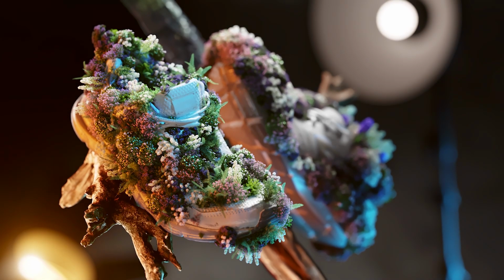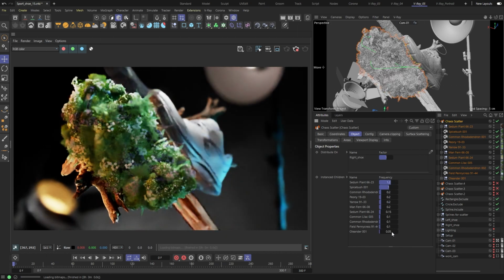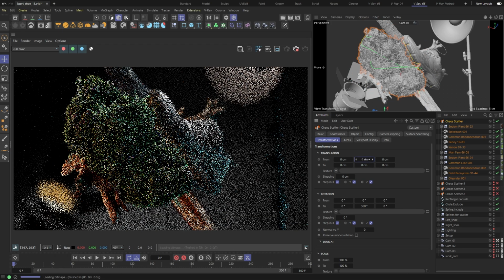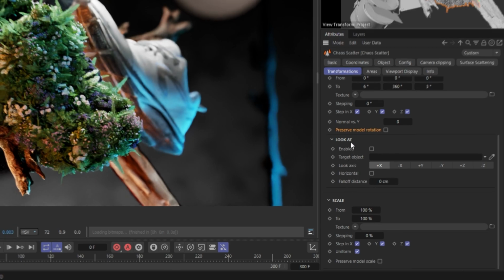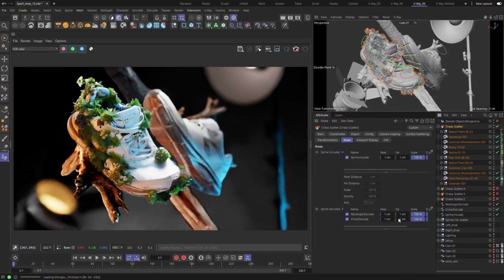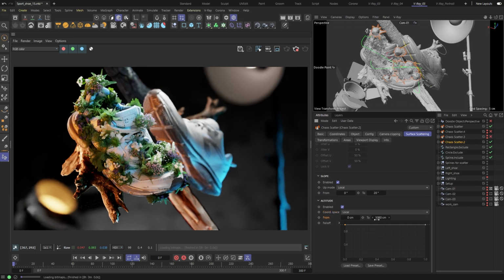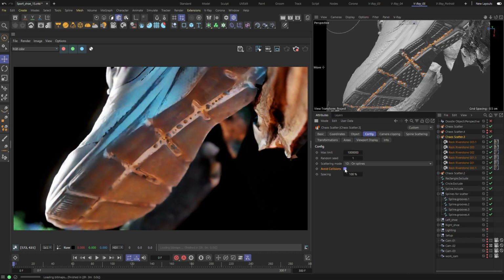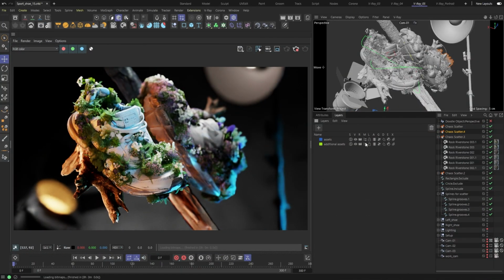Memory-Efficient Object Scattering for MoGraph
Explore Chaos Scatter's memory-efficient object instancing in this V-Ray for Cinema 4D tutorial. Learn how to achieve a MoGraph look and feel for your product scenes while keeping memory usage optimized. We'll guide you through all scatter modes and empower you with the knowledge needed to randomize and control distribution to achieve the desired look.